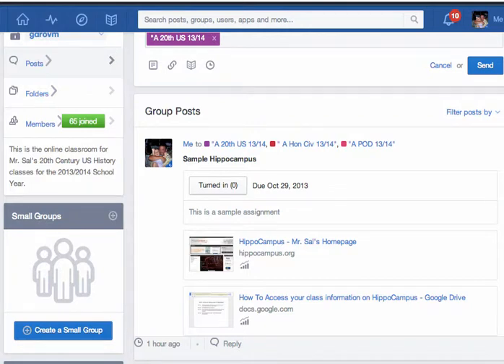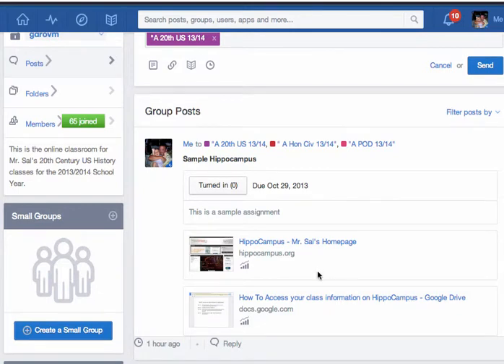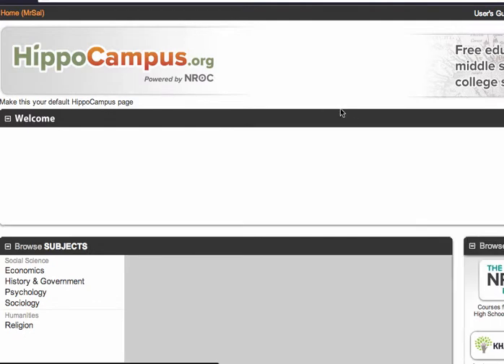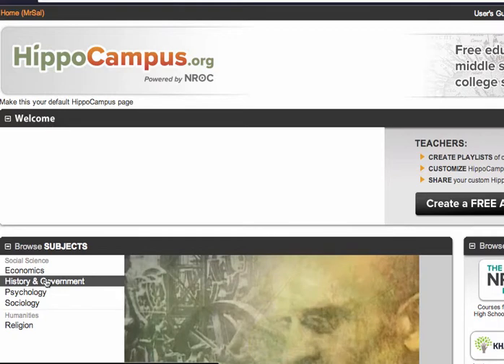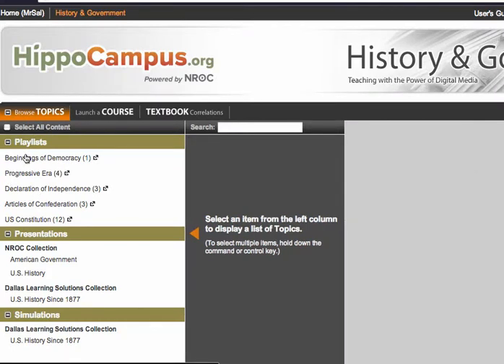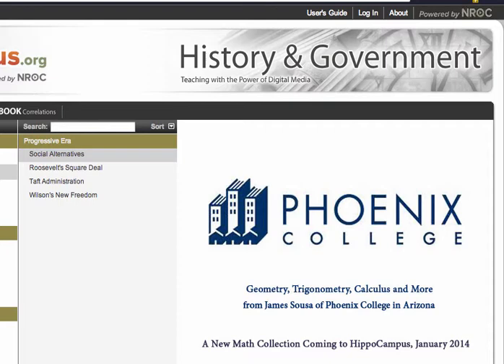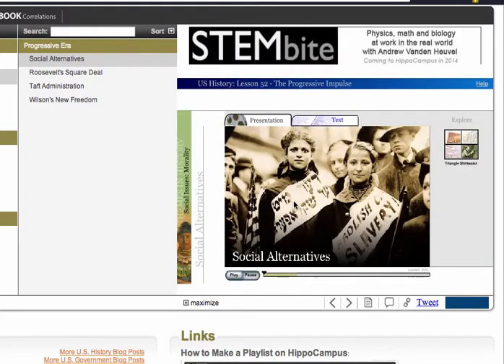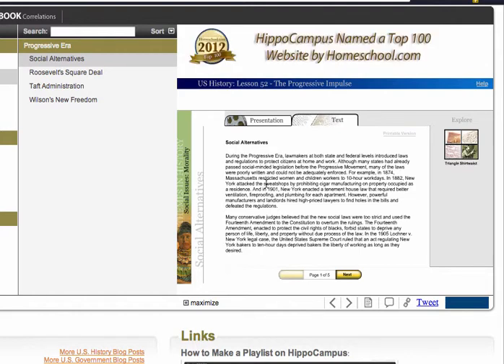How To: Access Class Hippocampus Resources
This is one of a series of How To videos for Mr. Sal's classes.  This video shows how to access the class HippoCampus Resources.